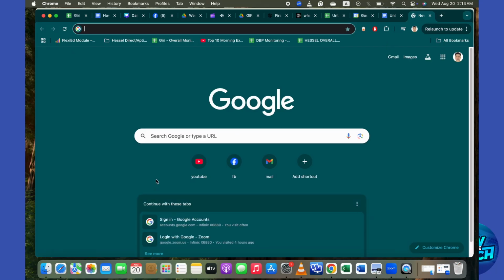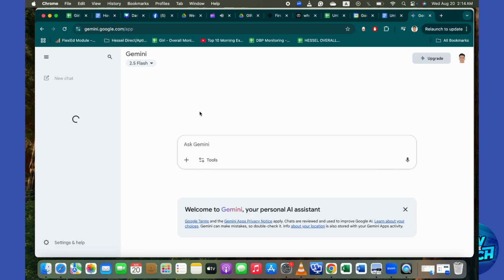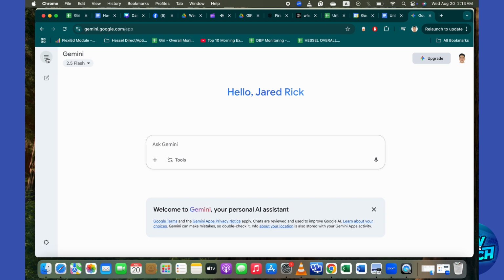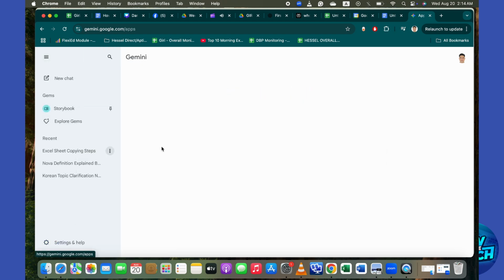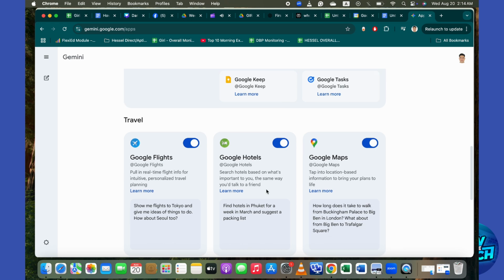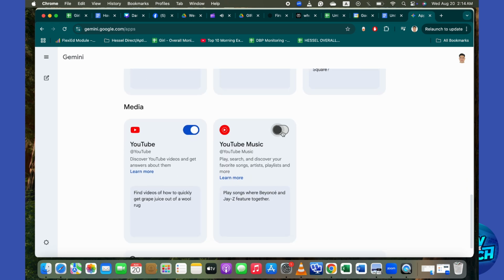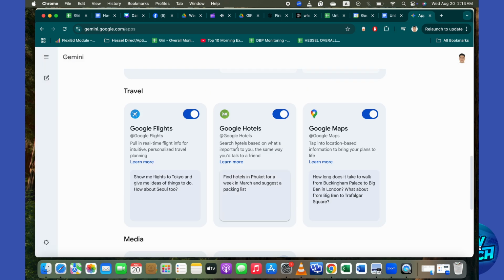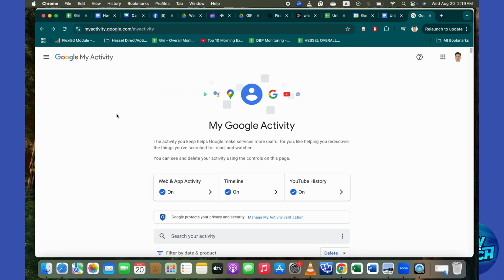How to Enable Gemini s app Integrations in Settings